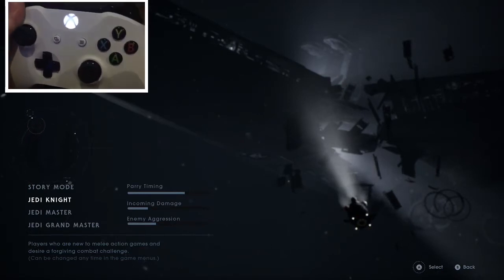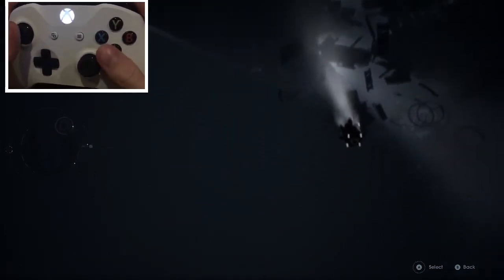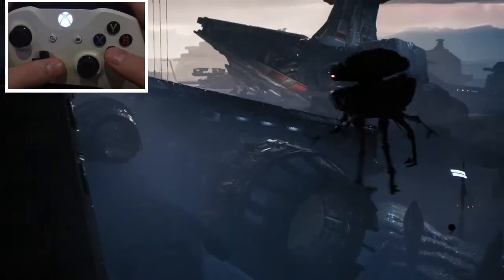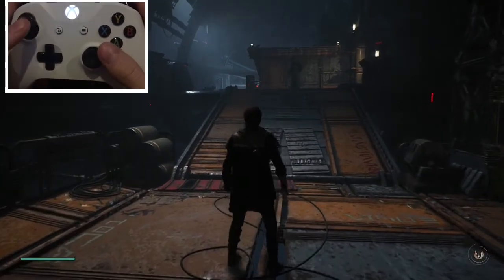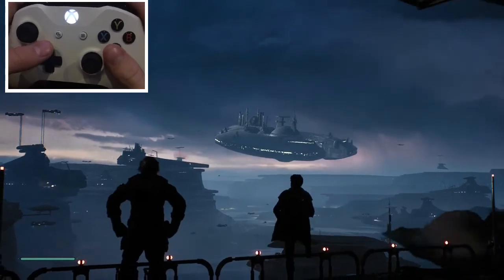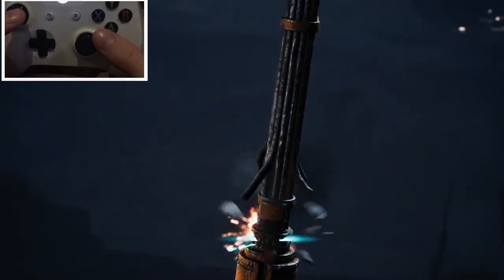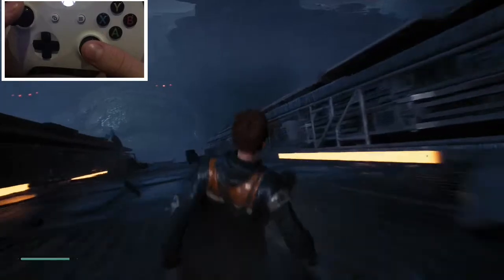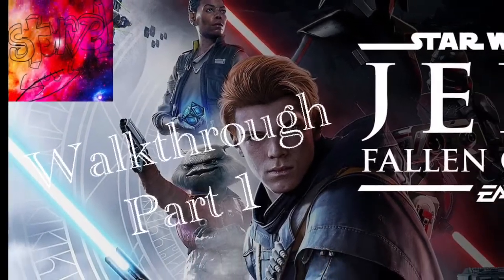Jedi Fallen Order | Walkthrough Part 1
I know this part is pretty easy so this will be an easier tutorial, but make sure that you stay tune for my next walk-throughs that will deal with some harder places!￼